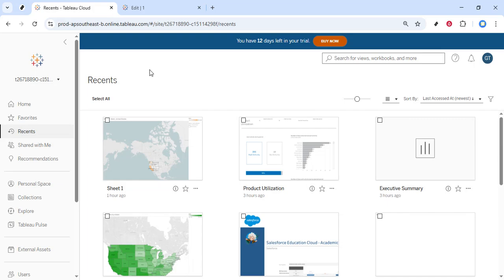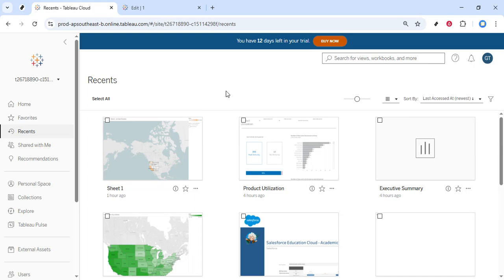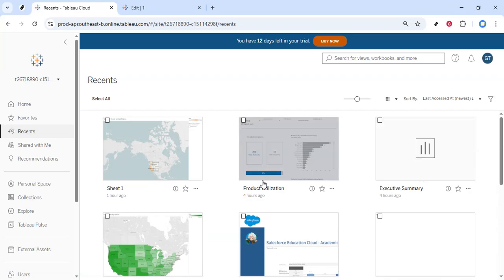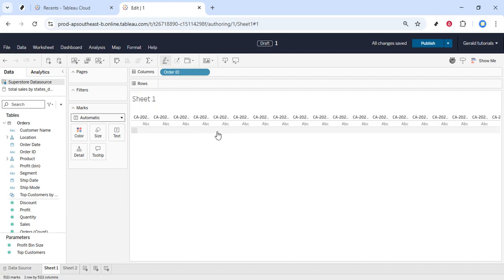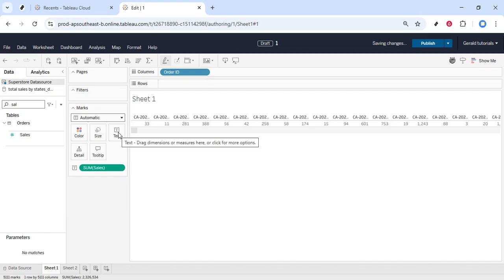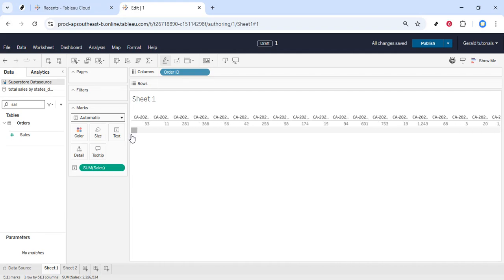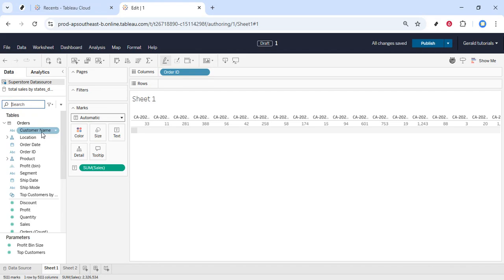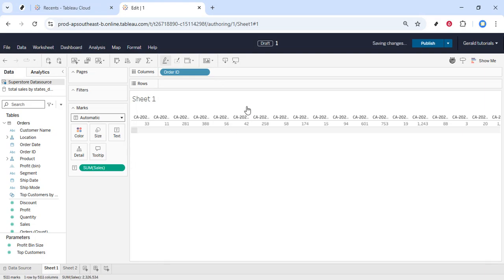How to Make a Scrolling Table in Tableau (Tableau Tutorial)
In this video, we explore the step-by-step process of creating a scrolling table in Tableau, designed to enhance your data visualization techniques. You'll discover practical strategies to dynamically display large datasets in an engaging format that will capture your audience's attention.

By watching this tutorial, you'll learn the intricacies of setting up a scrolling table while understanding best practices for effective data presentation.